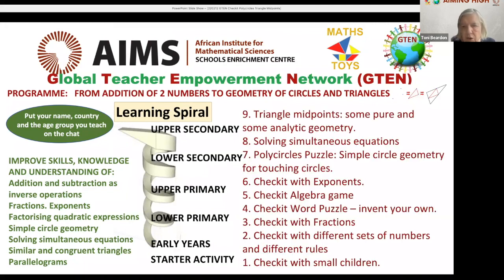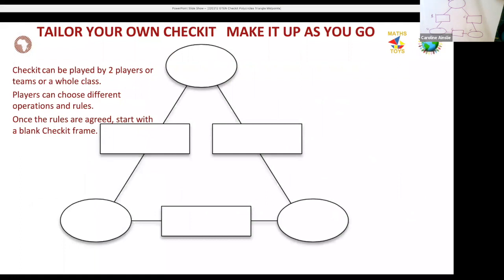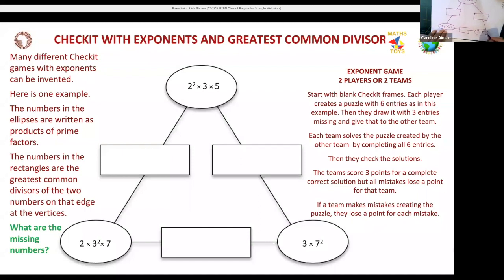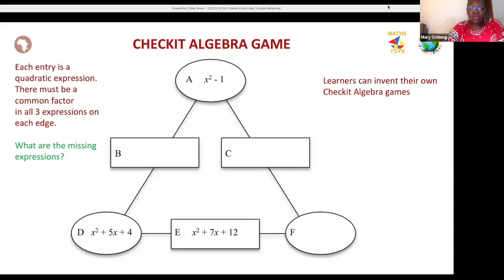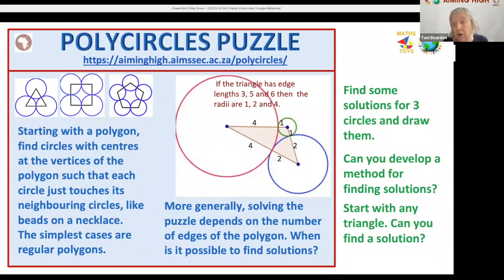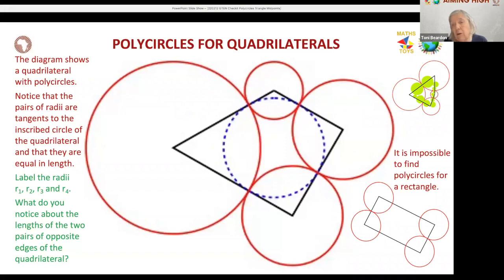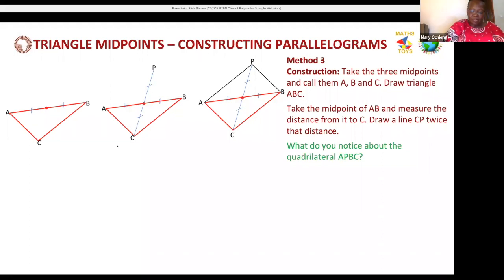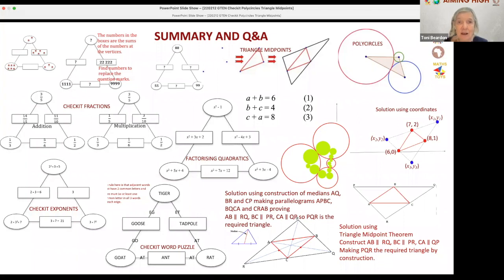220212 GTEN Checkit and Polycircles